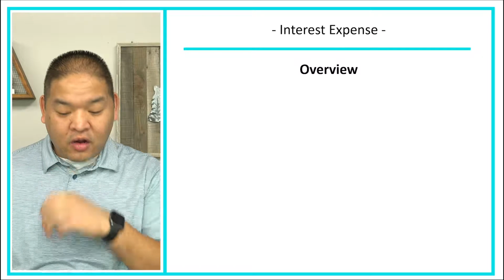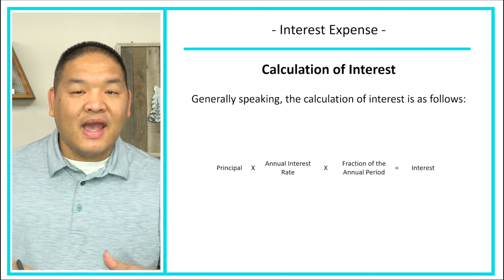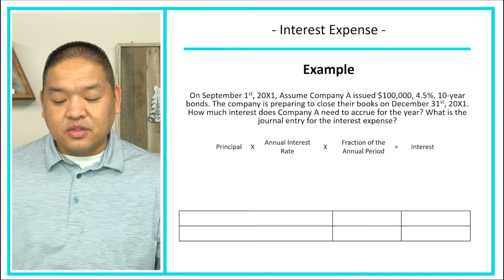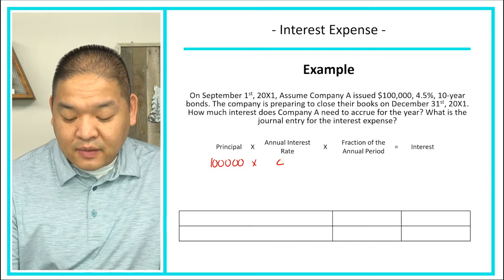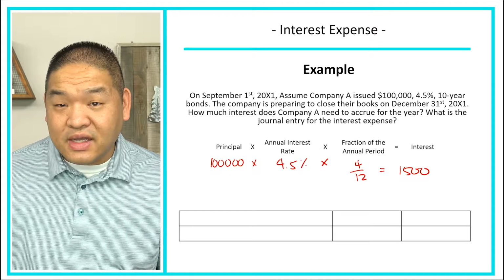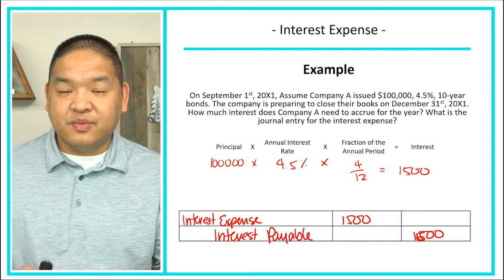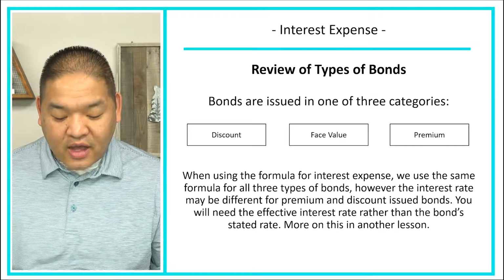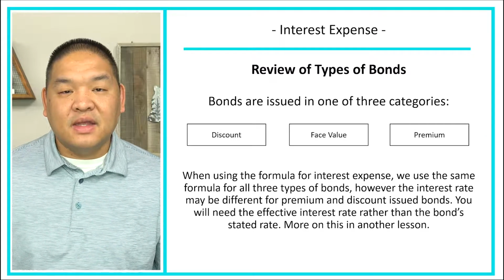Financial Accounting - Lesson 10.10 - Interest Expense